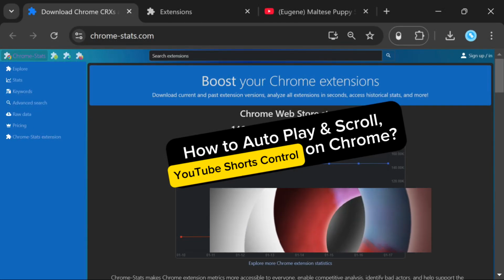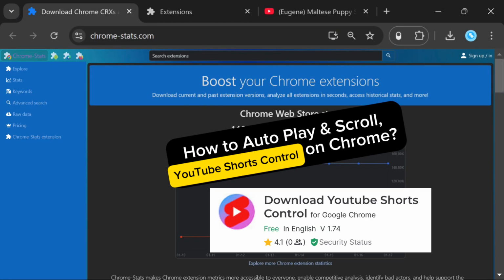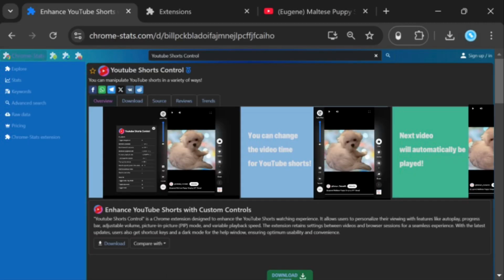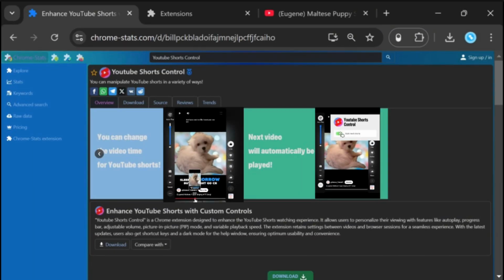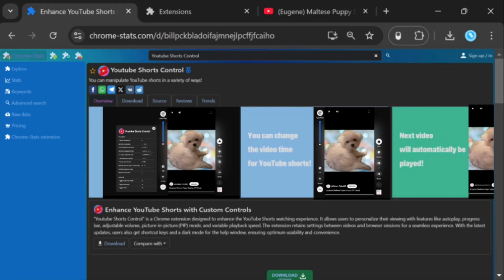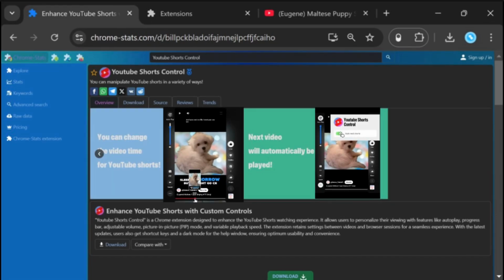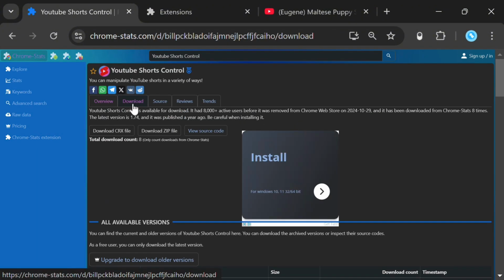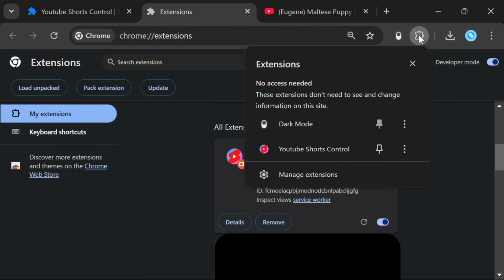How to Setup YouTube Shorts Auto Scroll on Chrome? (Auto Play One After Another & PIP Point & More)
How to Setup YouTube Shorts Auto Scroll on Chrome? (Auto Play One After Another & Volume Mute, Speed Change & Play Point, Bigger Screen with PIP & Full Screen & More)

Search ‘YouTube Shorts Auto Scroll’

And ‘INSTALL ZIP FILE’
1. Download and unpack the Youtube Shorts Control ZIP file to a directory of your choice.
2. In Chrome browser, go to chrome://extensions
3. Enable Developer mode.
4. Click on the ‘Load Unpacked button’.
5. Select the directory of with the unpacked Youtube Shorts Control ZIP file from step 1. Youtube Shorts Control is now installed on your browser.